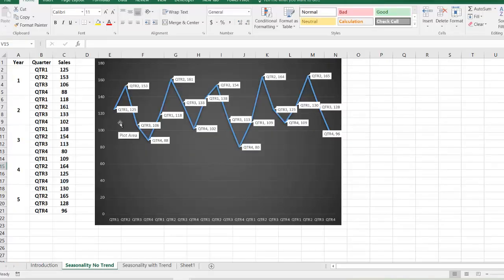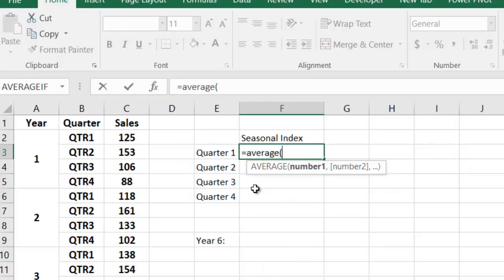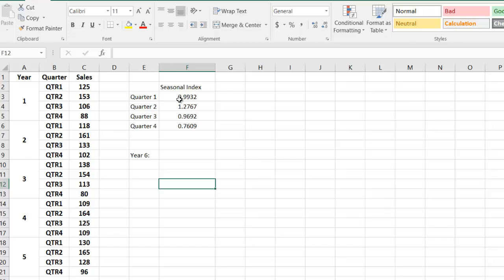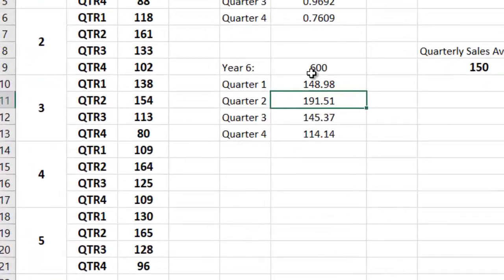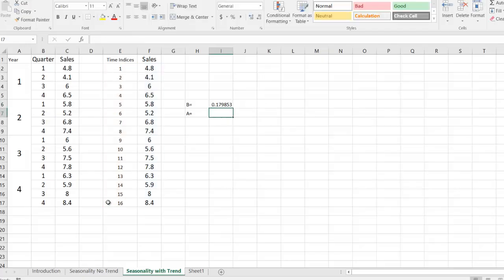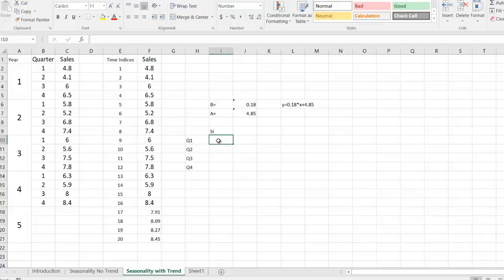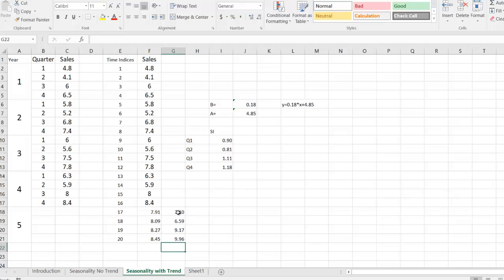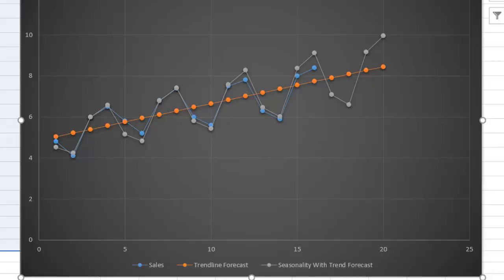Seasonality in Forecasting Time Series